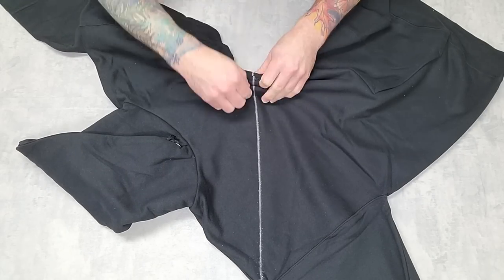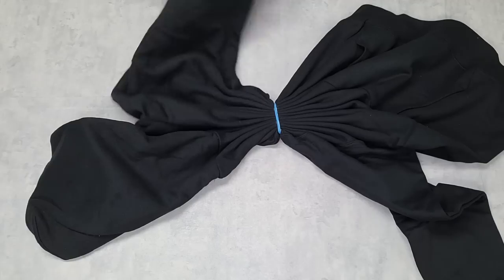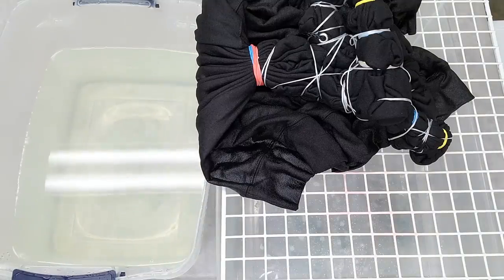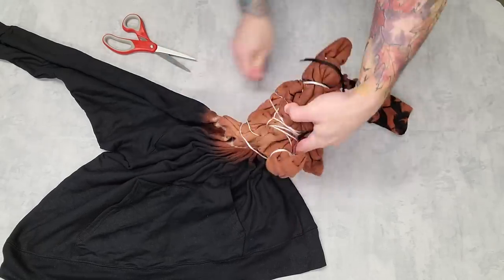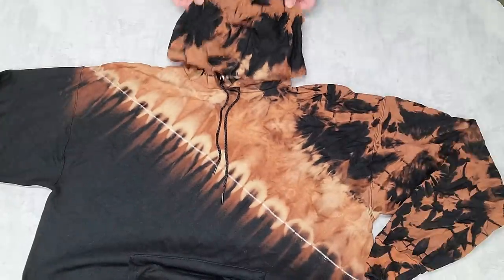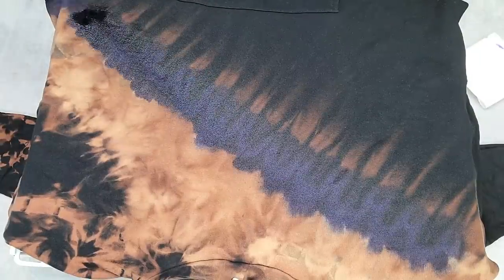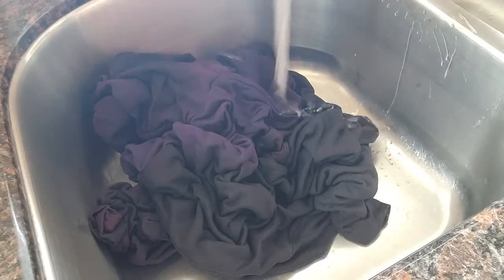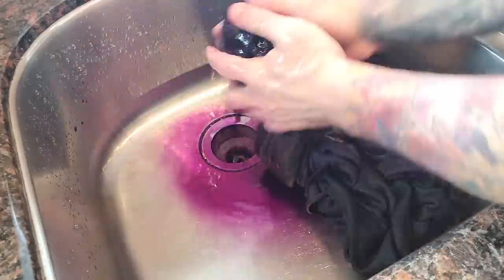Fan, Crumple, Reverse + Dye Painted | Black Hole Hoodie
Fan, Crumple, Reverse + Dye Painted Tutorial
Black Hole Hoodie

Dye Colors: 60 – Lavender, 117 – Grape, 18 – Deep Purple

Sounds:
Artist:  Suntalic
Audio Source: Creator Music | YouTube Studio